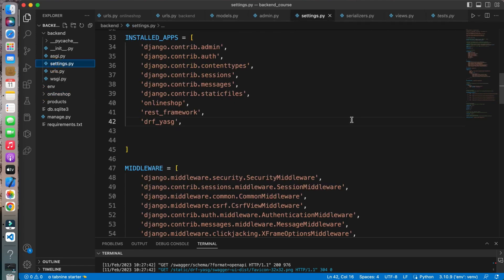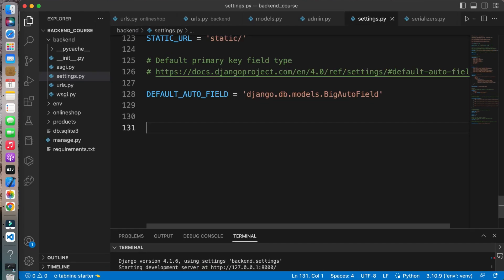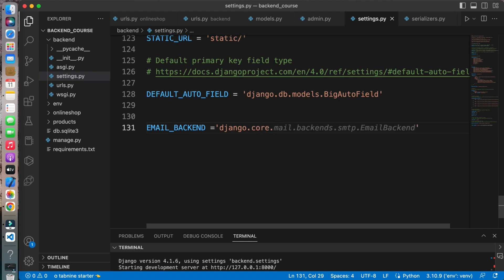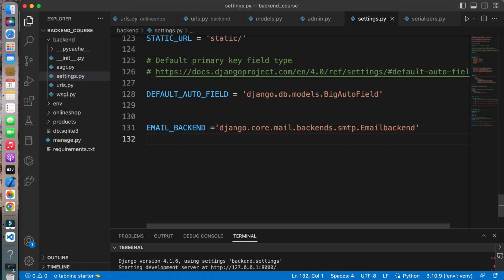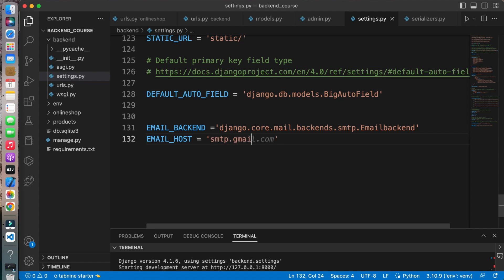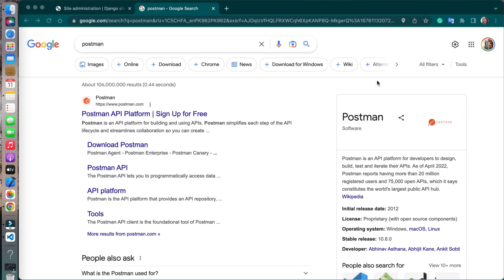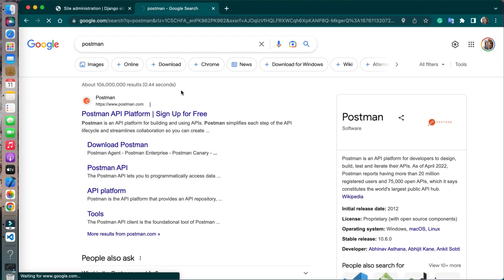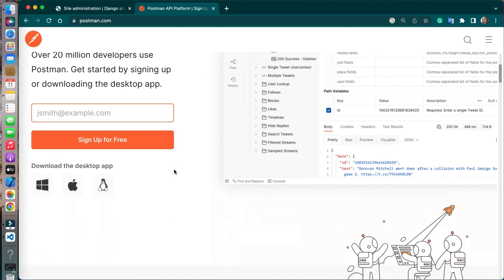Send Emails in Django using Gmail SMTP | A Step-by-Step Guide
📧💻 Learn how to set up email functionality in your Django app with Gmail SMTP!
🚀🔑 Generate and secure your Gmail app password, and configure your Django settings.
👨‍💻 Write Python code to send emails using Django's EmailMessage class.
🔍🎉 Troubleshoot issues and optimize email deliverability for your Django app.

Please let me know if you would like to consult with or hire me.